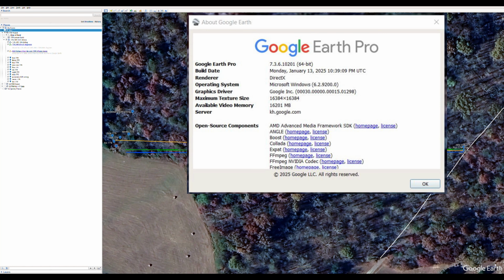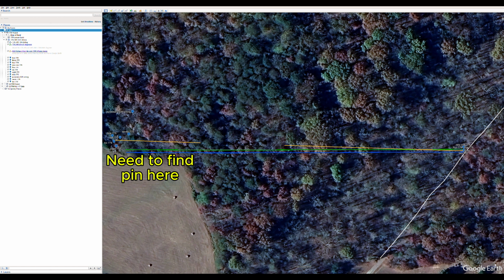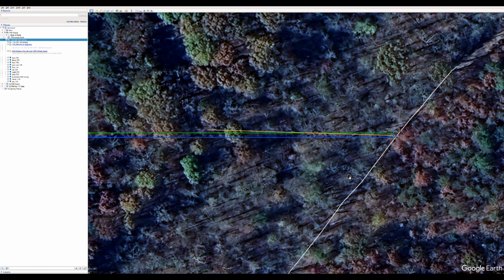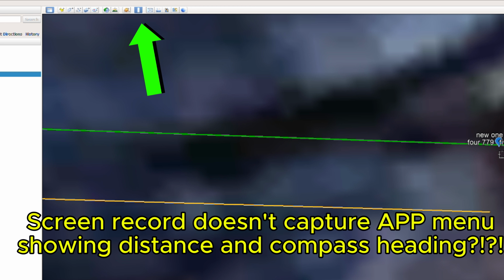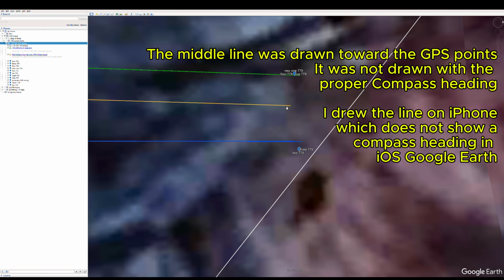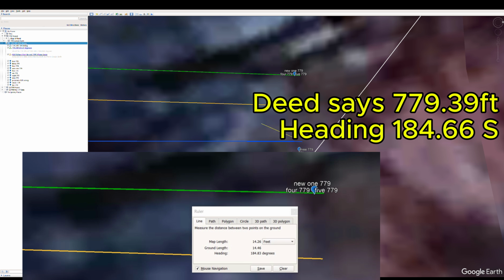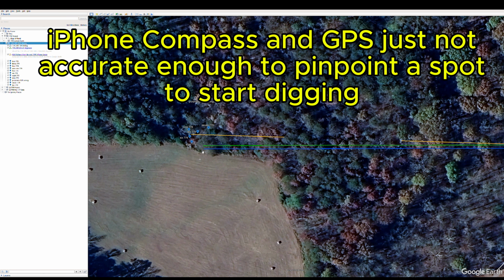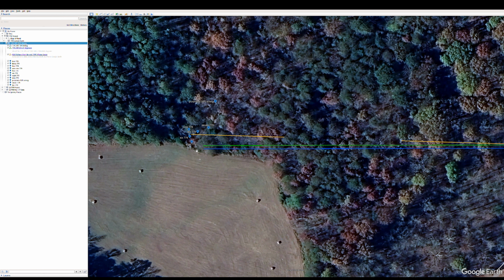Google Earth Pro - Not So Pro - and iPhone GPS for surveying and finding property pins?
I am searching for a property pin, and just can't seem to find it.  I'm going to try Google Earth Pro for PC, and Google Earth for iOS to see if it helps me find where to search for the missing pin.
It's a stretch to call it a "Pro" version

This is a search for a pin 779ft way, up a hill, over a creek and through the woods.  Zero line of site end to end.

Let's see if this helps find the pin. We are using iPhone 11 GPS, and Google Earth to get some Latitude and Longitude readings to see if we can reduce the area we need to search for the missing pin.

Eventually we will try again with the metal detector.

We only link to equipment we have purchased and used ourselves.
If any of the tools are available on the web or via AMAZON we will share links.

Bounty Hunter Metal Detector $79.99

Suunto KB-14 Compass
Milwaukee Tape Measure 200 ft
Milwaukee Tape Measure 300 ft
Milwaukee Tape Measure 330ft

Simple lightweight fence post

Apple AirPods Pro 2 Very good noise cancellation but not for shooting sports
Soft Silicone Ear Plugs $7.49
Work Pants for Hot Temps Truewerk T1
XXL (yes 2 X's) big gloves for big hands
$20 iPhone window Mount - Great holding strength

KUBOTA Skidsteer stuff
Seat Covers for Kubota
Sun Company Lev-o-gage 8 - Heel Angle Clinometer
Lock-n-Lube LockNLube for greasing Skid steer
Magnets 75lb Chrome - hang things in general in container and skid steer
Magnets to hang gloves in skid steer
Oil Filter Wrench for Hydraulic Fluid Filter

Hearing Protection -
on sale for $7.50

Forestry Farm or HOMESTEAD tools
2" 20ft Tow strap
1/2 inch Arborist Rope
29,000lbs Snatch Block
11,000lbs 5/8 inch rope
45,000lbs Snatch Recovery Ring (ring only)
35,000lbs Soft Shackle and Recovery Ring
Block and Tackle 6,000 to 7,000 lbs
Threaded Quick Link 11,000lbs
Flagging Tape Various Colors
Ryobi 18" Chainsaw
Ryobi 14" Chainsaw
Check Home Depot Ryobi 20" Chainsaw
Chainsaw sharpening kit
Check Home Depot Ryobi XPand-IT power head
Ryobi XPand-IT Pole Saw
Clone Ryobi XPand-IT Brush Saw
Bounty Hunter Metal Detector

SOLAR
Victron Energy SmartSolar MPPT 100V 20 amp 12 to 48-Volt Solar Charge Controller (Bluetooth)
Battery Box
BougeRV Solar Crimper Tool Kit - Crimper,
        6 Pairs Connectors, Spanner Wrench for Solar Panel Cable Assembly and Installation
Klein Tools 11063W Wire Cutter / Wire Stripper
Digital Clamp Voltage Tester
Klein Tools NCVT-4IR Non-Contact Volt Tester, 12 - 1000V AC Pen with IR Thermometer -22 to 482 deg F

Forestry Farm or HOMESTEAD tools - more
Timber Jack - amazing for moving logs for cutting
XXL Gloves, I have trouble finding gloves to fit, these are XXL !!
Private ROAD sign

5 gallons of safe drinking water on the remote property

Remote Security
Tactacam Reveal X Pro Cellular Trail Camera
Tactacam Reveal X Pro Cellular Trail Camera works with both AT&T and Verizon

Storage Unit CONNEX Shipping Container
Magnetic Hooks for organizing in storage unit

Keep Dogs safe
Dog Safety Vest

Rolling Cover on F350
Rolling cover for Truck

Equipment 2024 Kubota SVL75-3 Track Loader or Skid Steer (Skidsteer)
Land Pride TH35 Tilt Hitch or Tilt Plate
GX Commercial Bigbear Power Wood Chipper BBC72
Blue Diamond Pallet Forks
Landmaster 2022 EV UTV with ROYPOW 165AH Lithium Battery